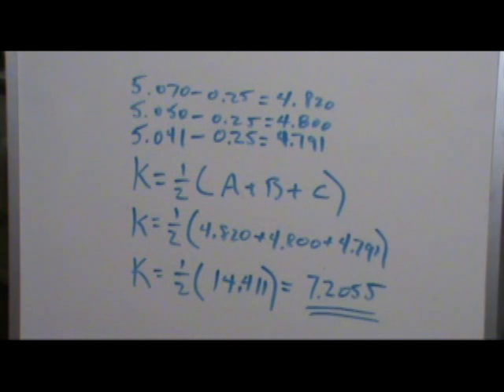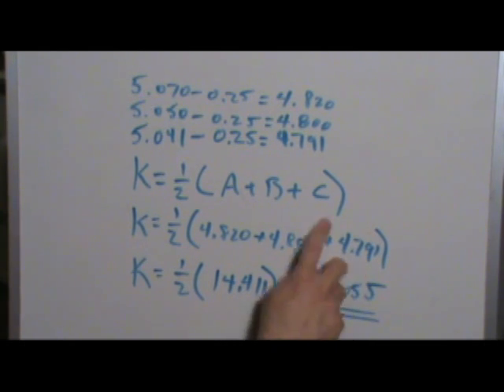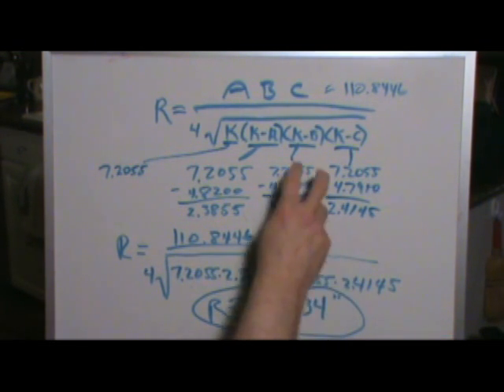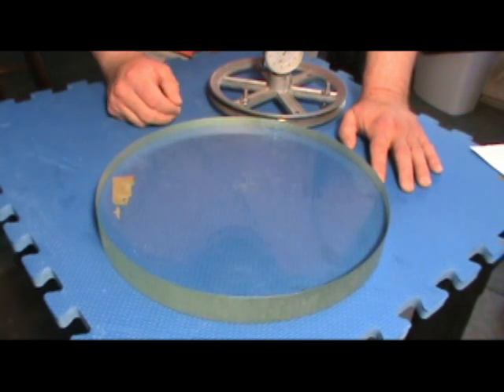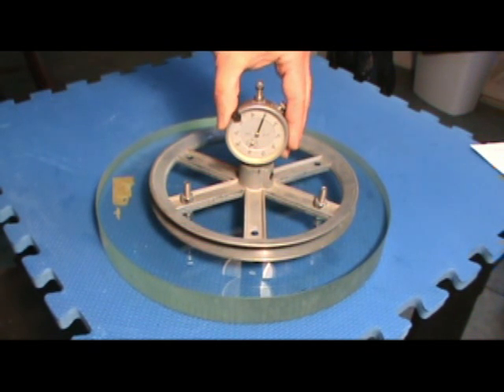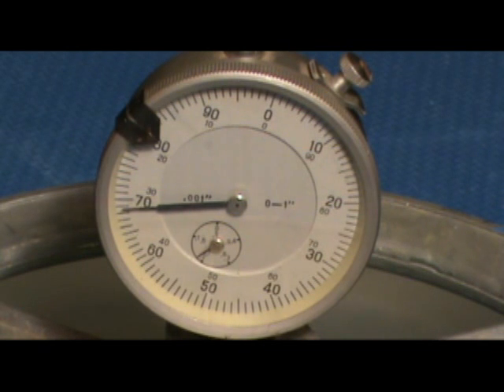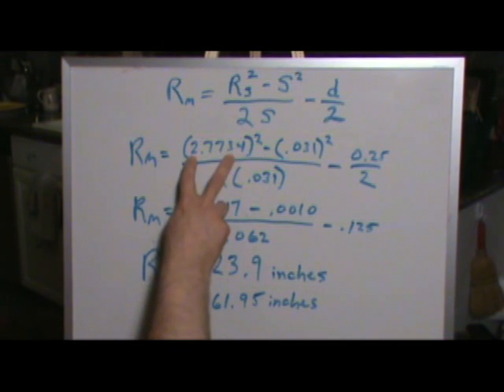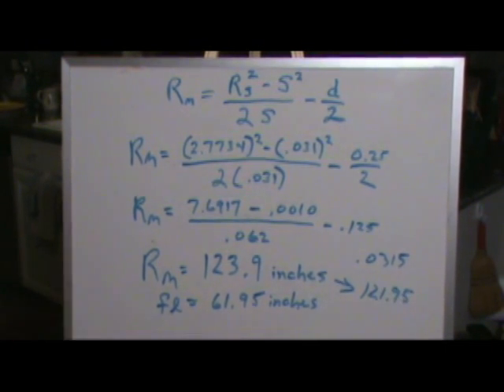Mirror Making: DIY Spherometer Part 2, Calibrating and Using the Instrument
In Part 2, Gordon shows how to calibrate the three-ball spherometer, and how to use the instrument to determine the radius of a telescope mirror.